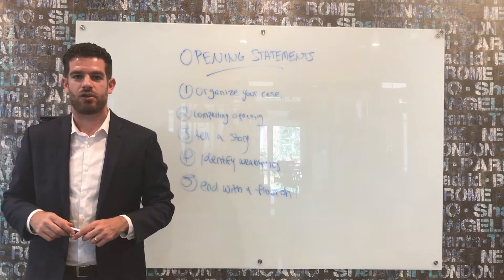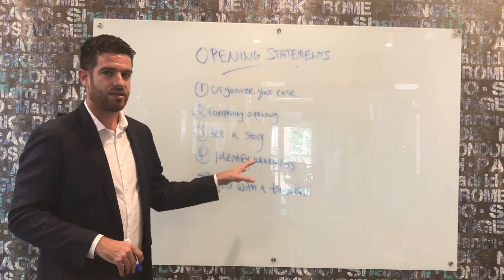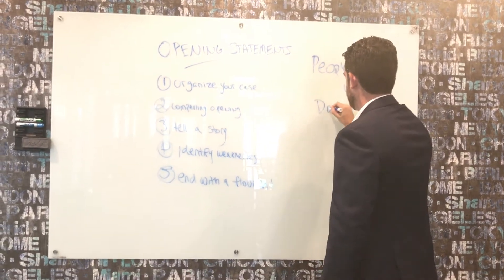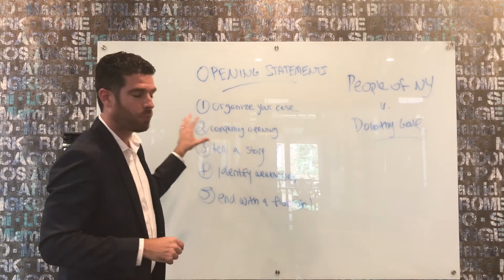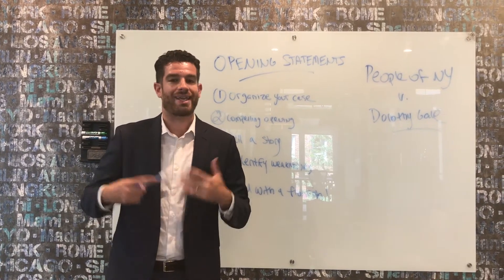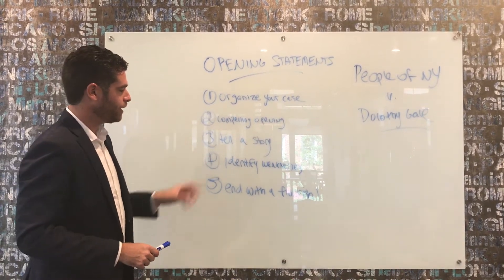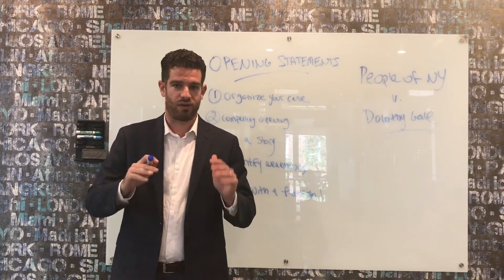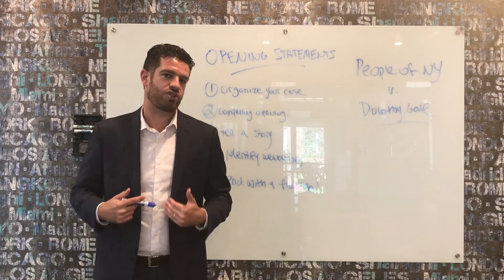Opening Statements: Prime the Jury to Deliver Your Verdict [Lunch and Learn]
How to give a winning opening statement. Lee shares five key components to preparing a jury to find in your favor.